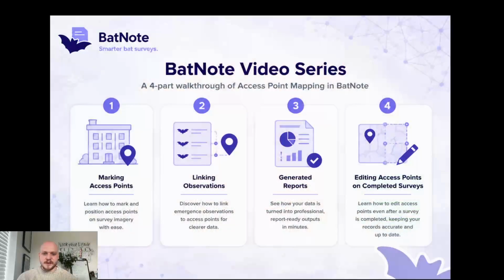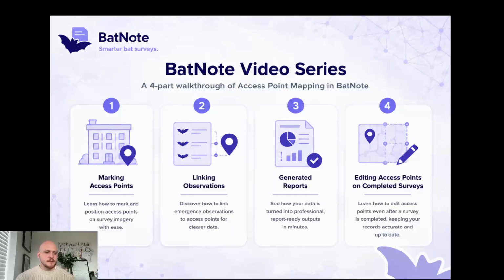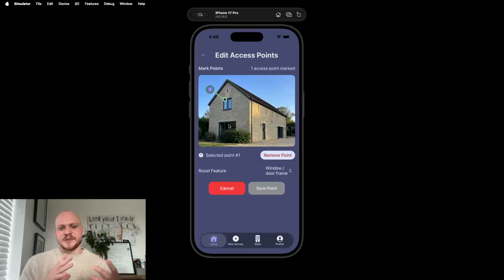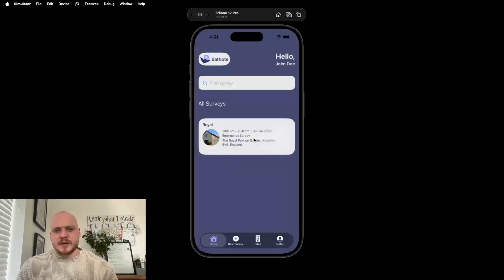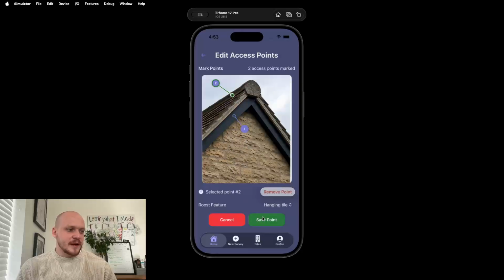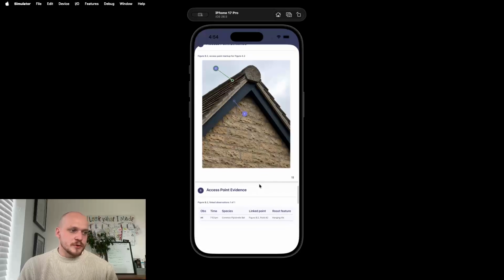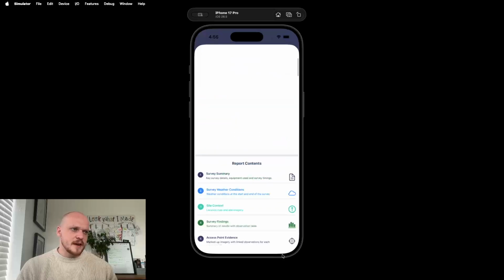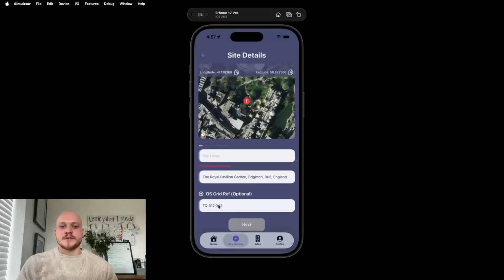BatNote v1.1.0 Walkthrough #4 | Editing Access Points on Completed Surveys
Access points don't have to be fixed forever.

In this video I demonstrate how access points and linked observations can be reviewed and updated after survey completion, allowing records to evolve as your understanding of a site and survey data develops.

BatNote